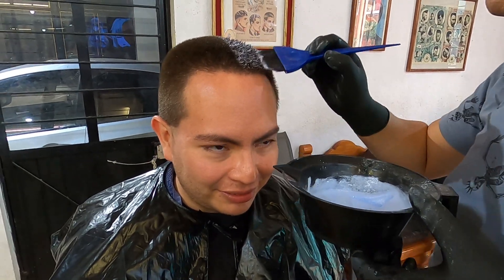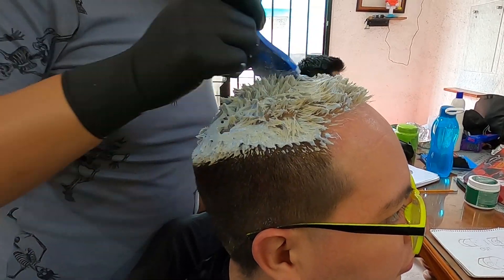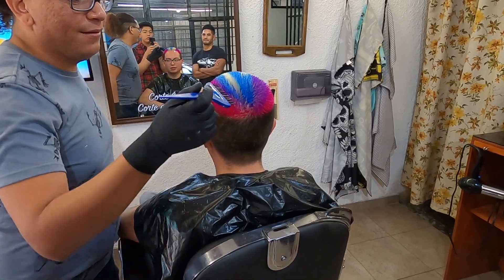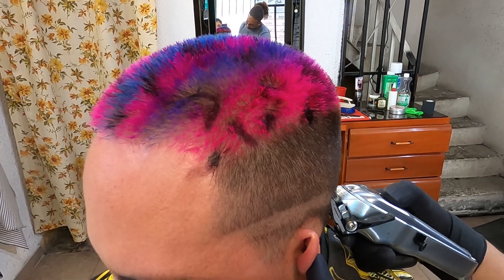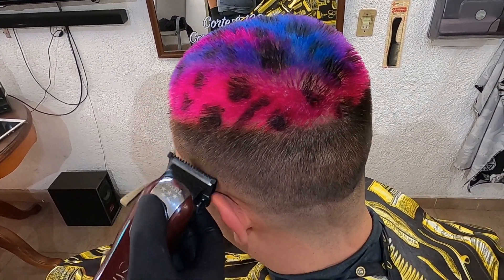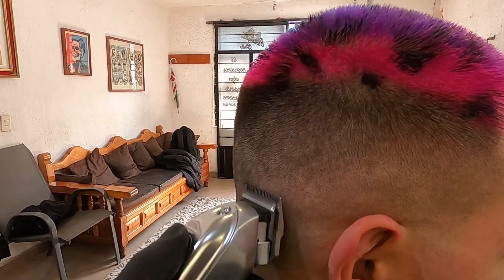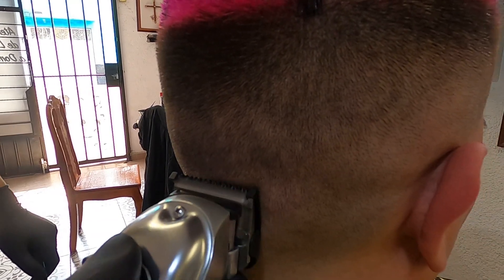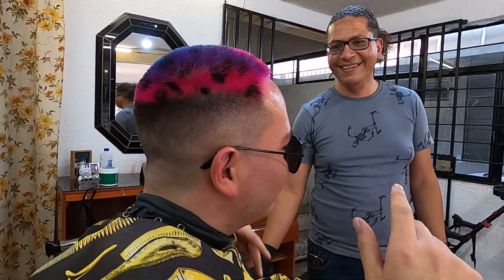COMO HACER UN EFECTO DE COLOR ANIMAL PRINT EN EL CABELLO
QUIERES CONTACTARME

TABLA DE MEDIDAS

EN ESTE VIDEO TE MOSTRARA UN PROFESIONAL DEL COLOR A REALIZAR UN EECTO ANIMAL PRINT
Y TAMBIEN COO HACERLE UN CORTE FADE

SI QUEIRES CONTACTARME DALE CLICK A ESTE LINK

TABLA MILIMETRICA